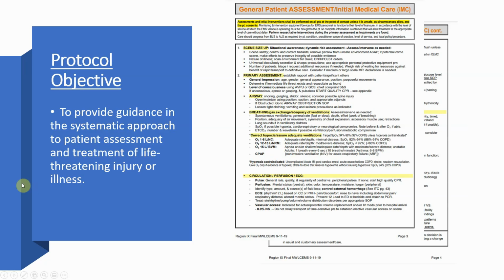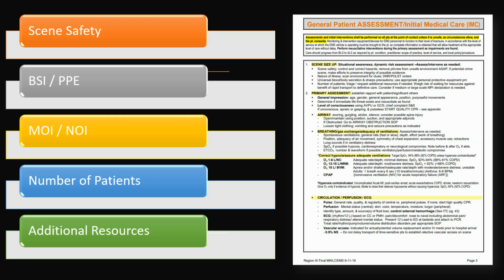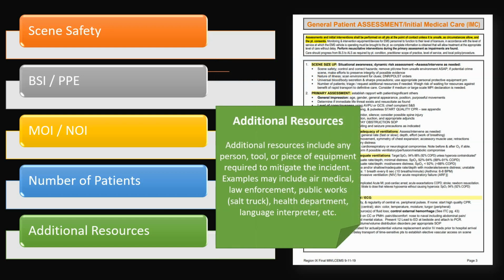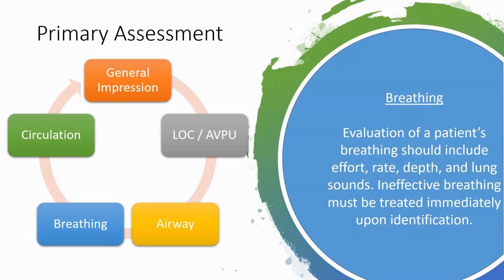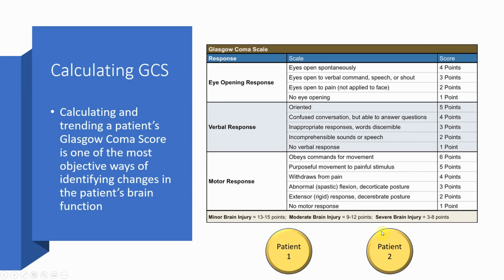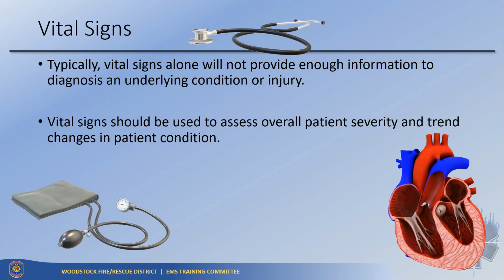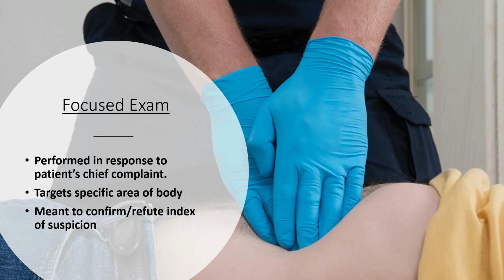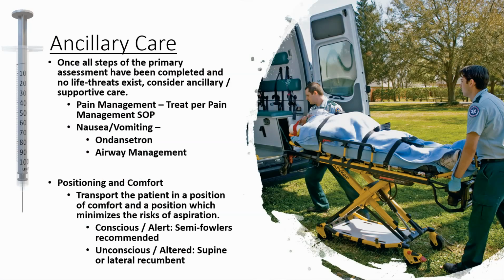Protocol Review IMC and ITC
Protocol review for Initial Medical Care and Initial Trauma Care for IDPH Region 9 Standard Operating Procedures (SOPs).